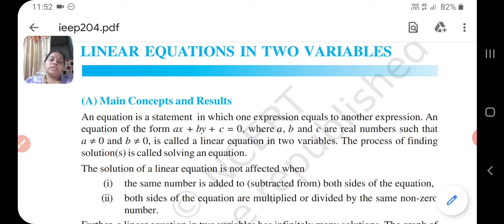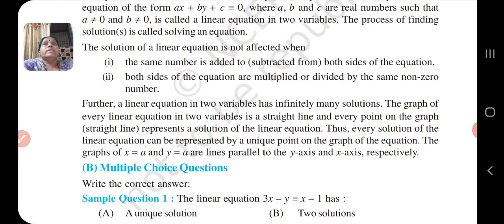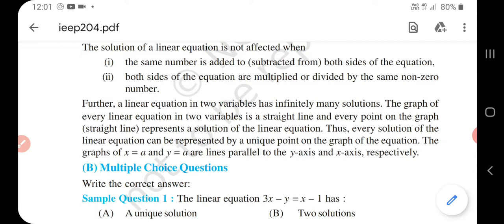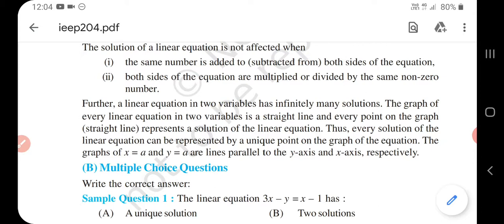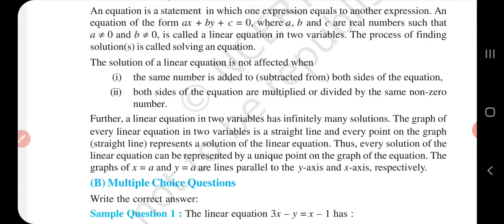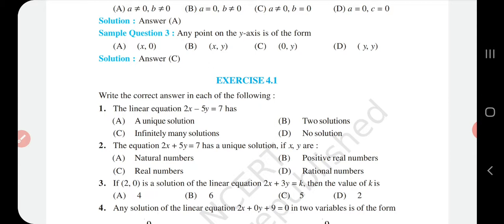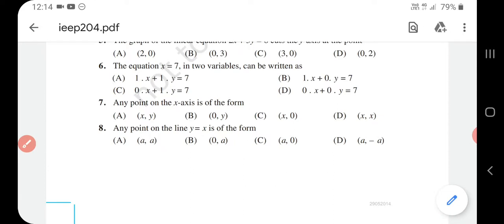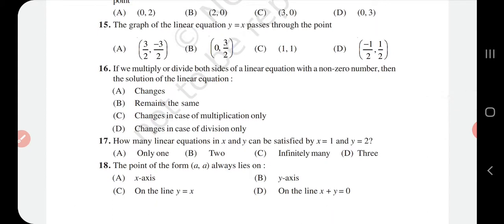class 9th maths linear equations in two variables